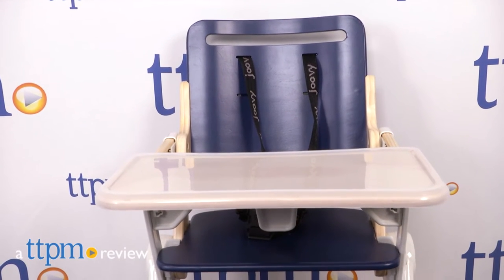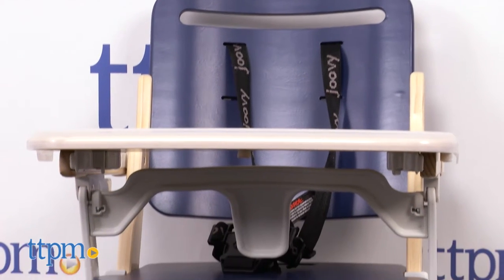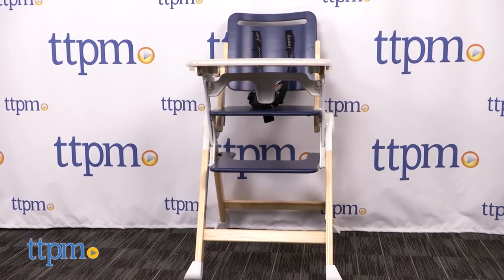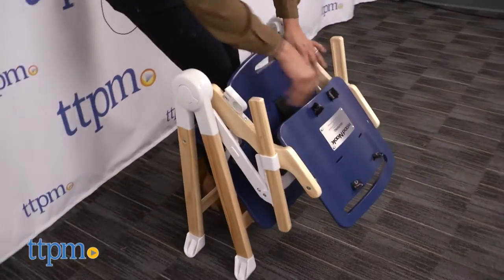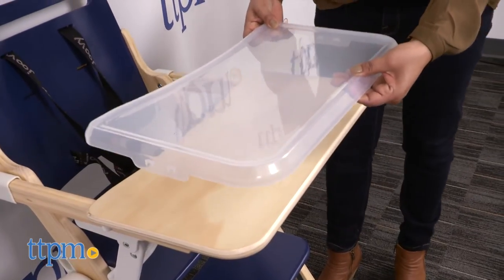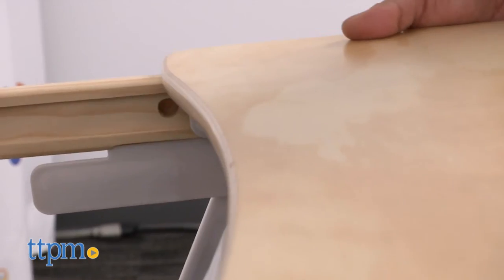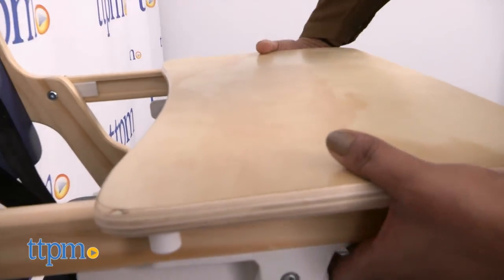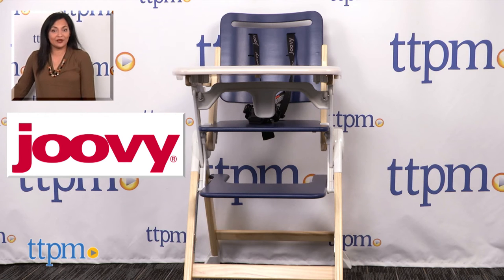WoodNook High Chair from Joovy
WoodNook High Chair from Joovy is similar to the original Joovy Nook High Chair, but with some significant upgrades. The Joovy high chair is a wooden high chair that is made from 100 percent sustainable Monterey Pine and is PVC, BPA, and Phthalate free. The light color of the wood and wipe-clean design make it a beautiful and functional addition to any home. This high chair for baby features a 5-point harness to keep kids secure during mealtime, and a 4-position adjustable tray that allows it to grow with your child. The tray comes with a plastic cover that can be rinsed off or placed in the dishwasher for a quick and easy clean. When kids have outgrown the tray table, this wooden high chair can be pulled right up to the dining table. The high-gloss finish makes it simple to wipe down even after the messiest meals. Once mealtime is over, the WoodNook baby high chair folds up compactly for easy storage. A built-in handle on the chair’s back adds to its portability. The Joovy WoodNook High Chair is for kids 6 months to 4 years or 50 pounds. For full review and shopping info

Product Info:
The WoodNook High Chair from Joovy is a wooden high chair that features a wipe-clean design, 5-point harness, and 4-position adjustable tray with cover. This high chair folds flat for easy storage.